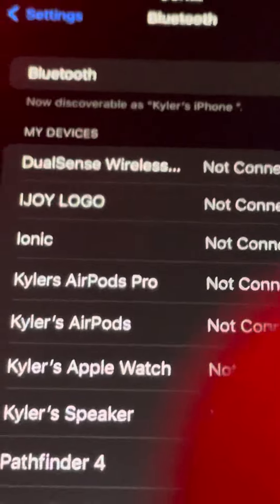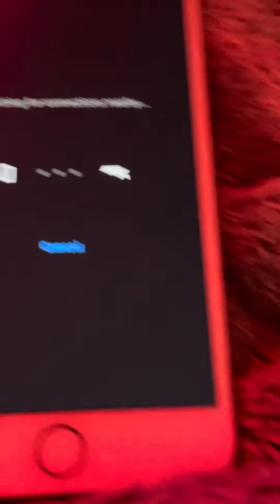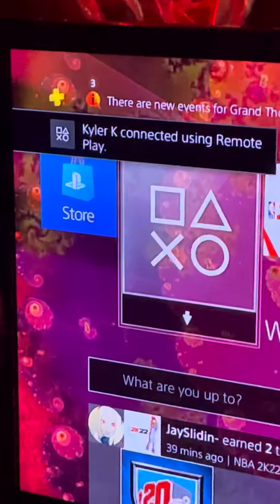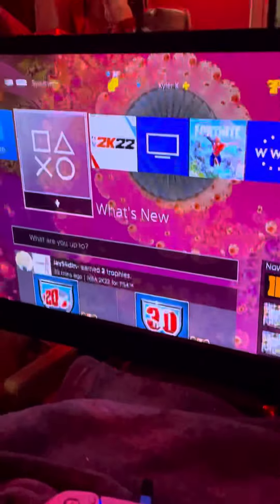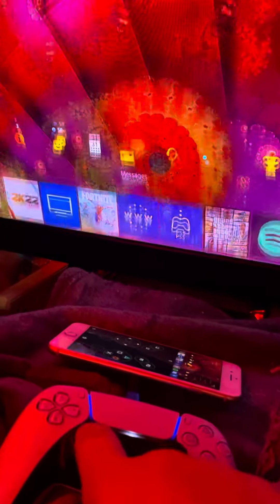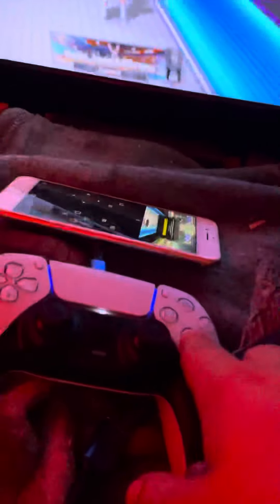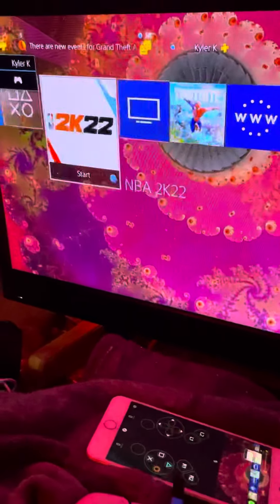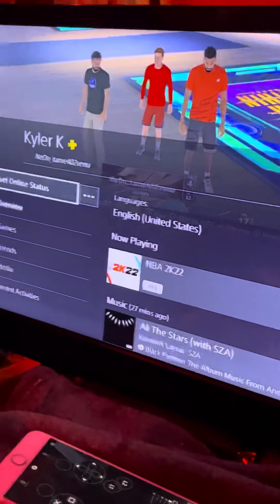How to connect a PS5 controller to PS4 very easy